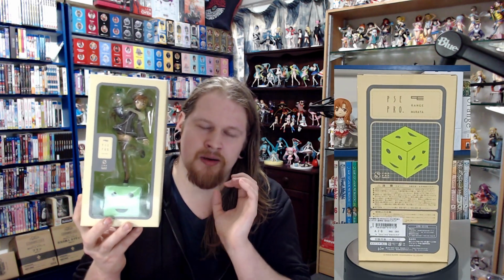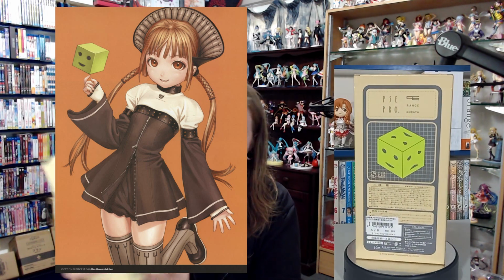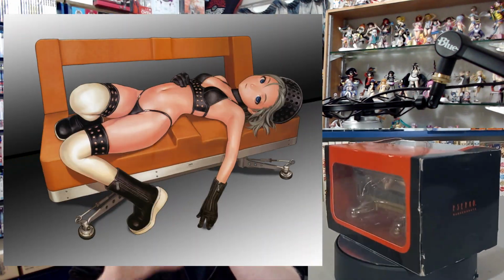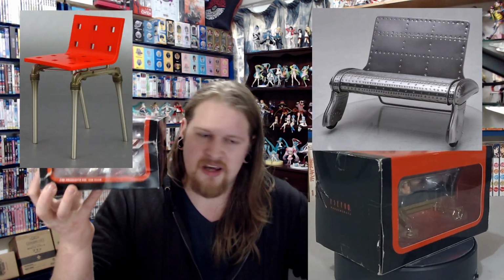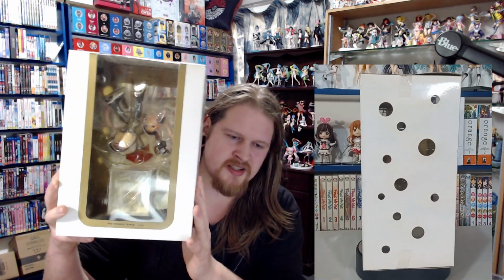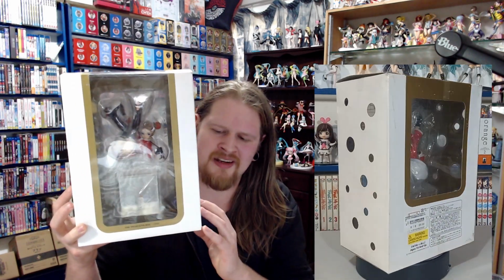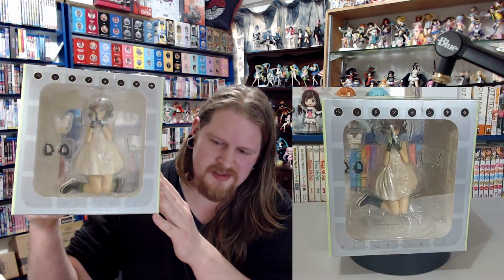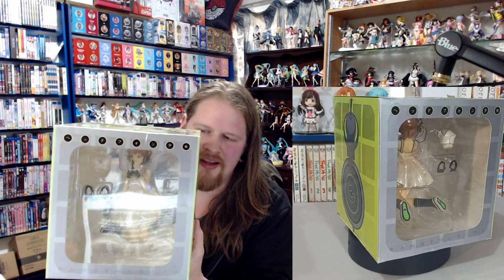The Range Murata Figurine Haul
Second video going over the figures I've had come in since the last Figure haul in 2022, this one specifically looking at figures based on works by Range Murata